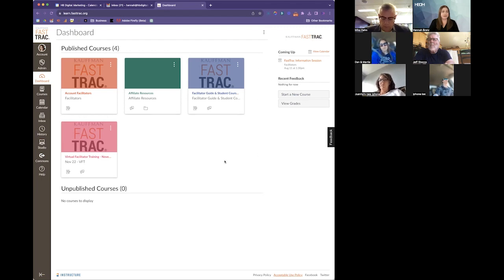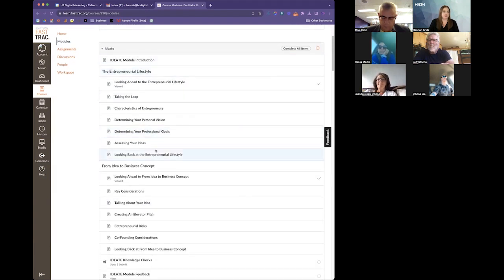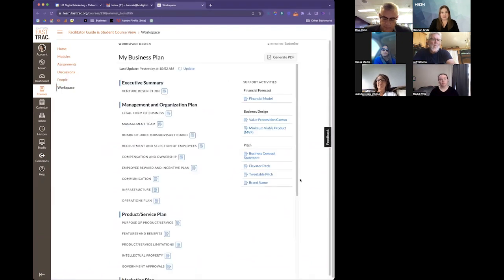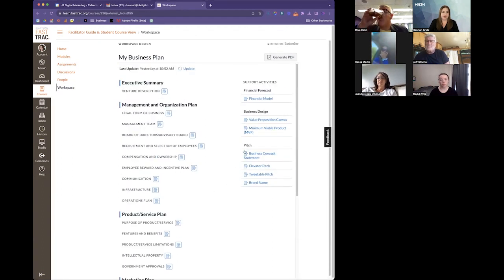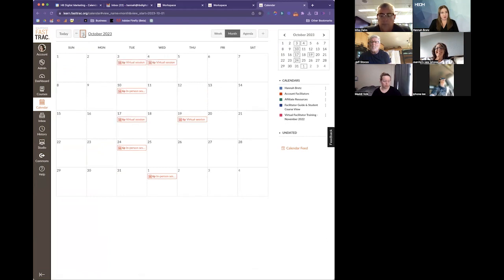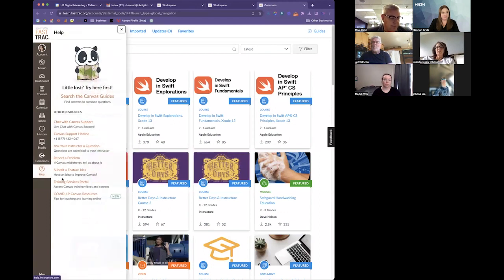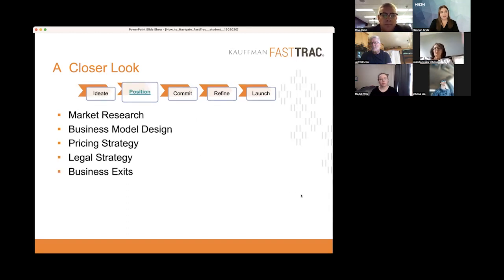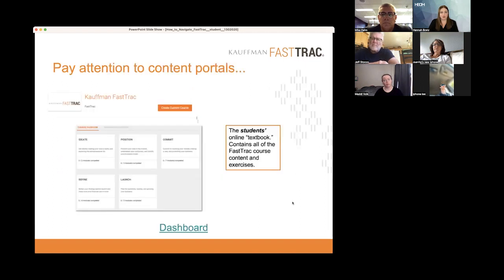FastTrac 2023 Information Session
SOUTH CENTRAL MINNESOTA FASTTRAC®

Kauffman FastTrac® is a flexible course with a proven framework to help support you as you start a business and begin your journey on the road to success.

Applications are due August 25, 2023.